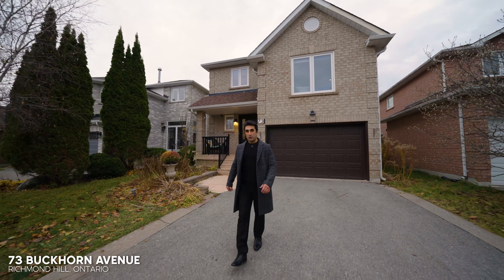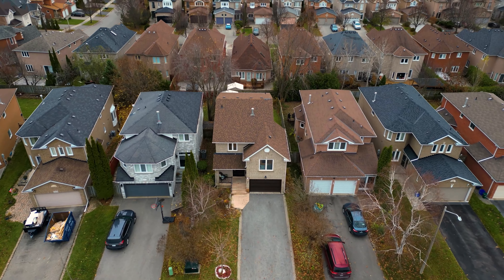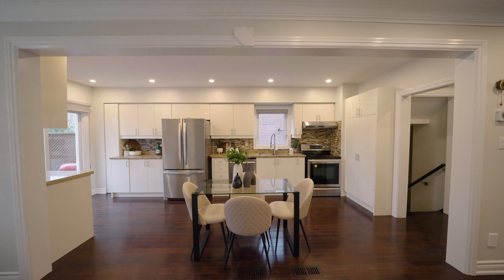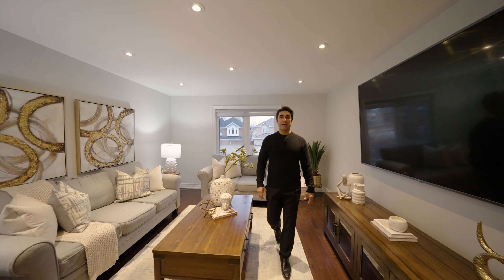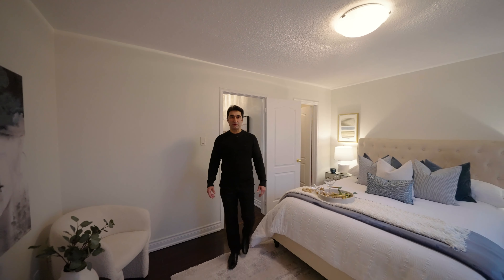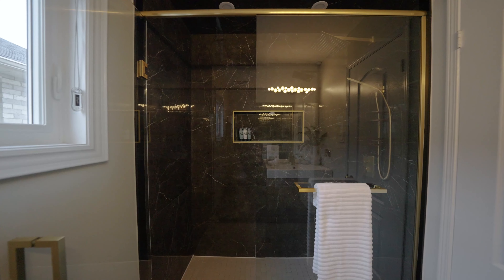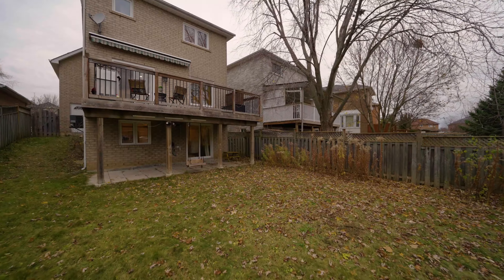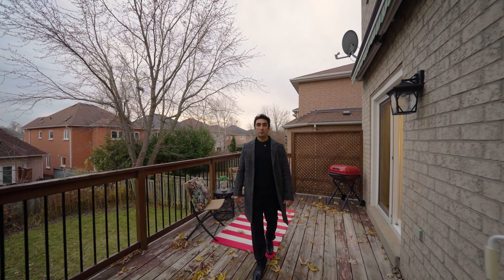🏡 Stunning Home for Sale in Westbrook, Richmond Hill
📍 73 Buckhorn Ave, Richmond Hill
Westbrook, York, Ontario, L4C 0G4

🏡 Detached 2-Storey Home
 • Main Floor: Hardwood floors, custom kitchen with walkout to private deck, spacious mid-level family room with gas fireplace and large windows.
 • Second Floor: Freshly painted master suite with walk-in closet and upgraded ensuite, plus two bright bedrooms and updated shared bathroom.
 • Walkout Basement: Bright window, vinyl flooring, full bathroom, private backyard oasis, and separate entrance from garage.

📍 Prime Location: Close to top-rated schools, parks, shopping, Richmond Hill GO Station, and Highway 404.

This beautiful home offers comfort and modern living in the desirable Westbrook community.

📩 DM or call for more details or to book your showing today!